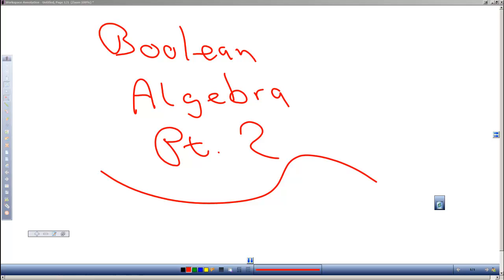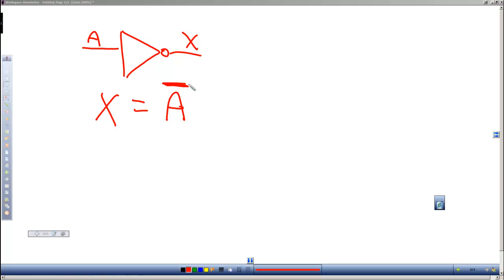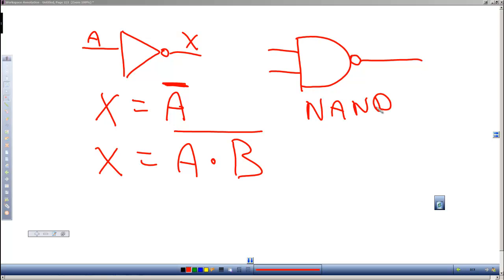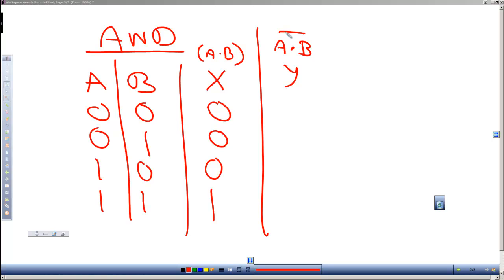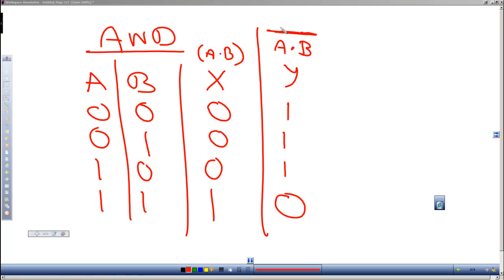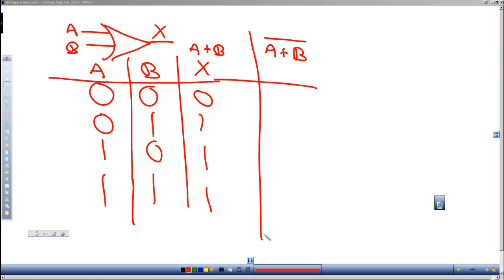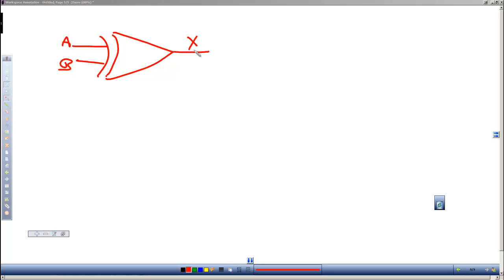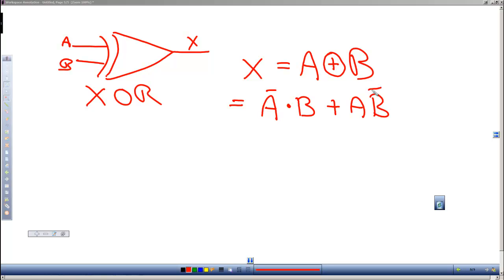Digital Electronics - Episode 0026 - Boolean Algebra Part 2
In this video we will look at Boolean Algebra.